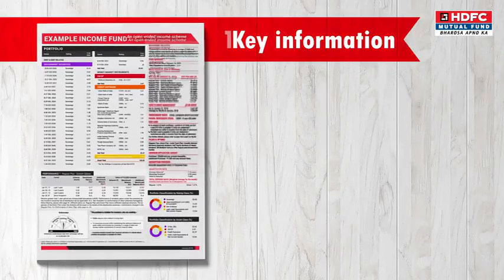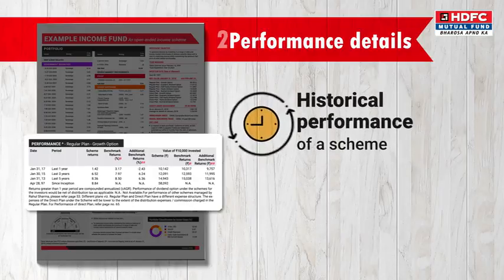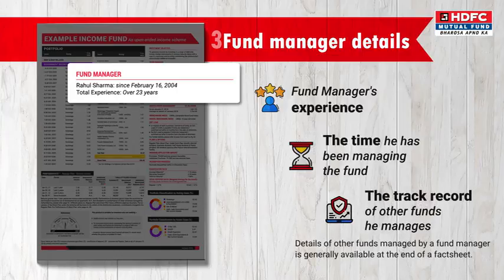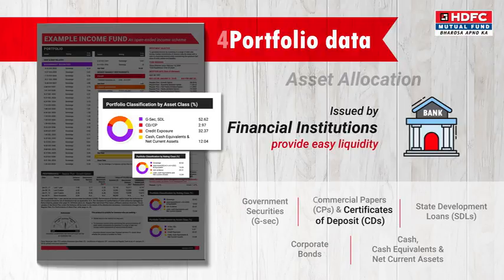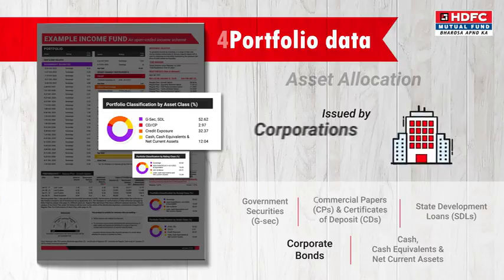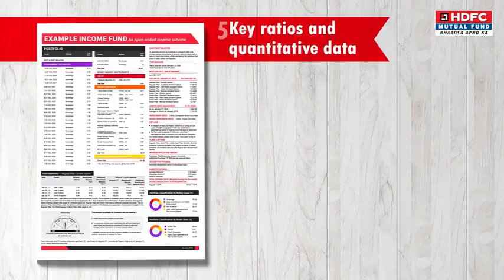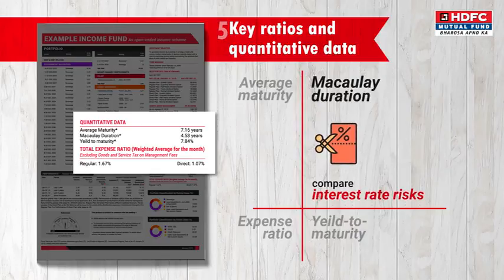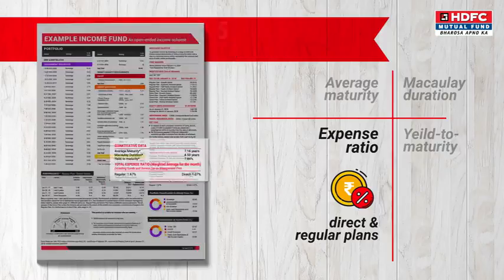know how your money is managed.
As a Mutual Fund investor, it is Important to know how our money is managed? Watch the video.
Courtesy: HDFC Mutual Fund